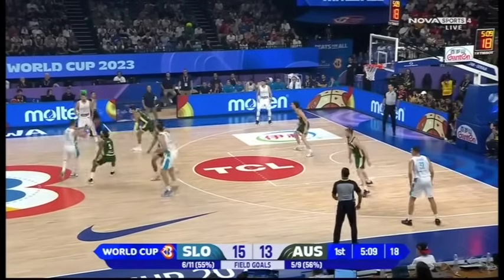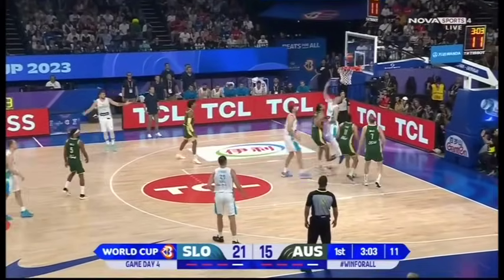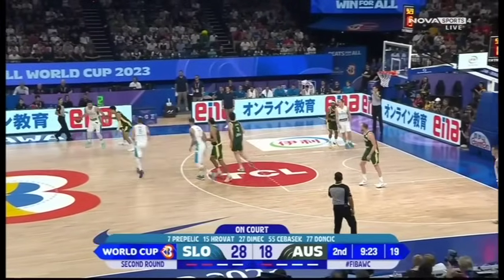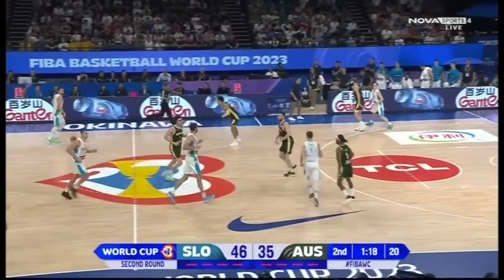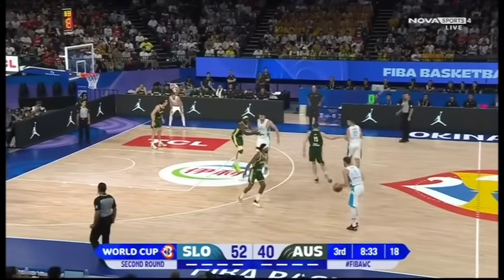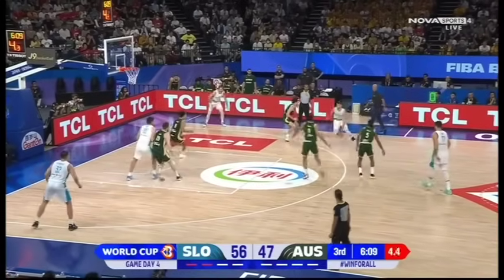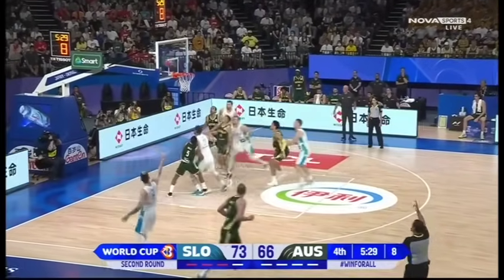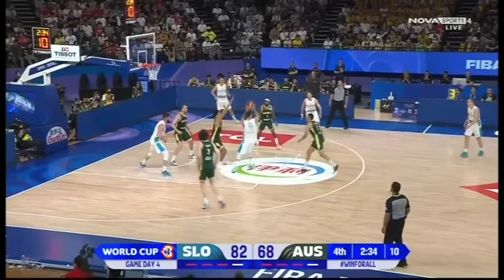Luka Doncic FIBA Film Study: Slovenia vs. Australia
Luka Doncic was instrumental in leading Slovenia to a pivotal victory over Australia at the 2023 FIBA World Cup despite being frequently doubled and blitzed by the defense. He finished with 19 points, 7 rebounds, and 7 assists on the night. In this video, I analyze how he navigated Australia's strategies throughout the game en route to the win.

Check out my full Dallas Mavericks coverage on DallasBasketball.com for daily updates, analysis, and exclusive interviews.